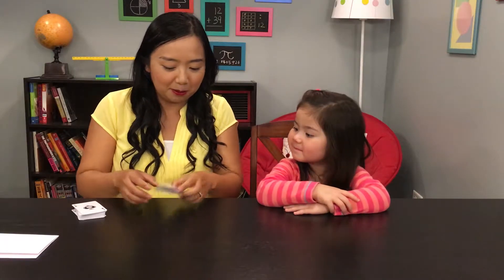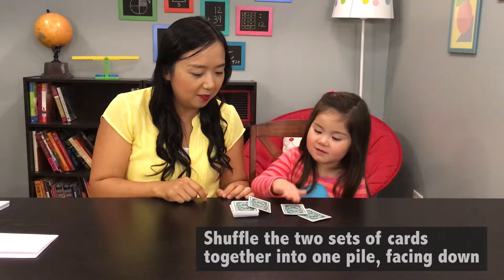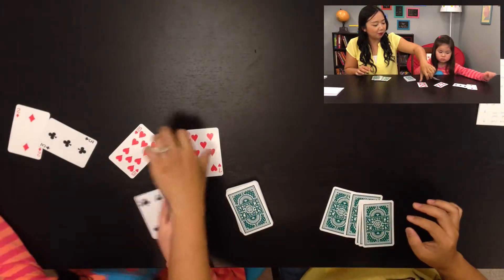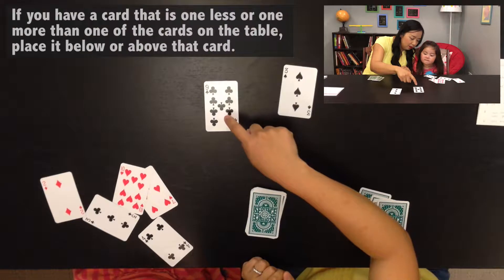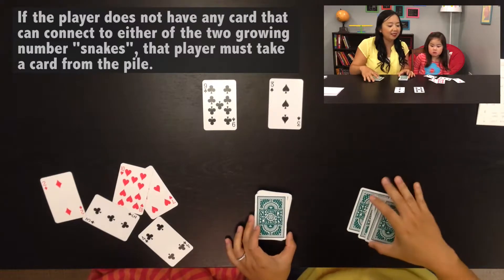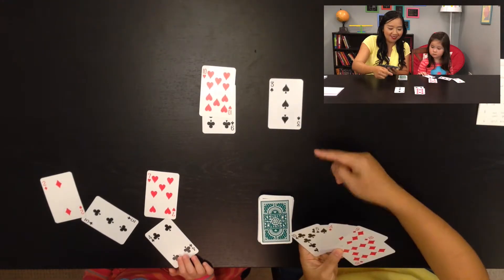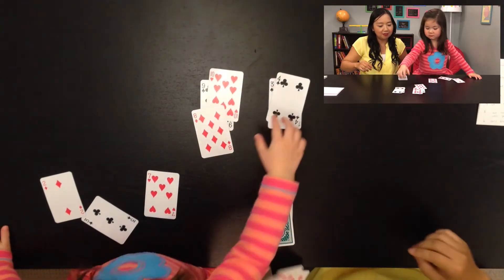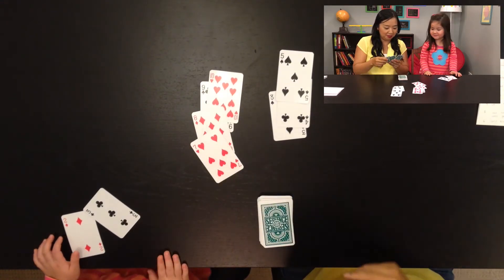Number Snake--A math game with playing cards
You can play this fun math game with your child with just a set of regular playing cards. In this game, you and your child will take turn to connect the cards you have to the numbers on the table--making number lines (snakes). Whoever finishes all the cards in his/her hand wins the game. Through this game, your child will have fun practicing reading numbers, reciting numbers 1-10 in the correct order, and figuring out the number before or after a specific number in the count sequence.